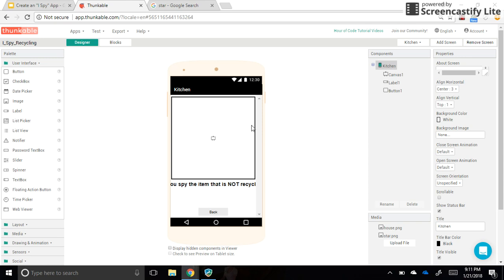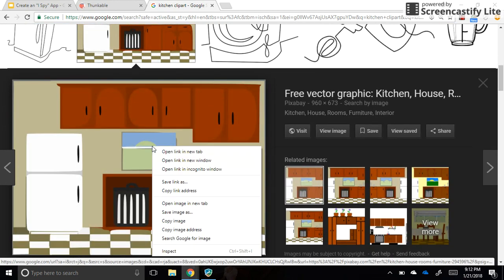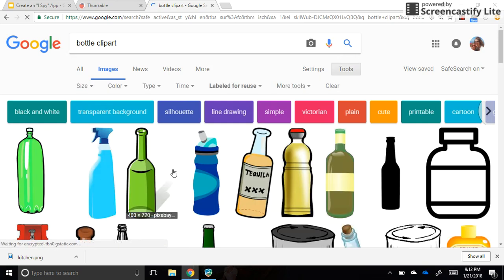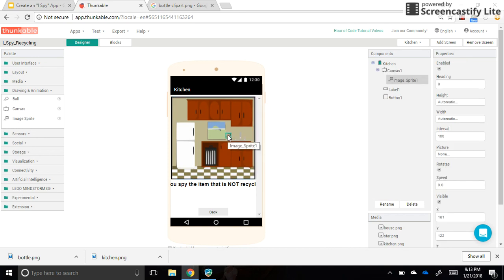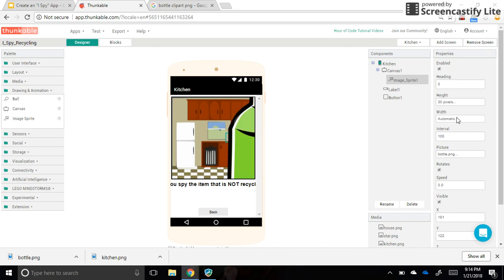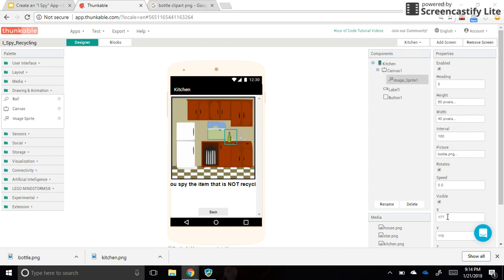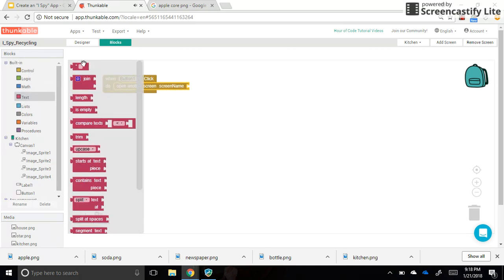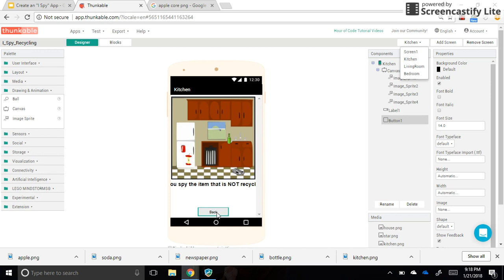Part 3 Create an I Spy App Using Thunkable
Are you looking for a way to integrate coding within your upper elementary classroom? Do you want to give your students more opportunities to develop creativity, critical thinking, communication, and collaboration skills?

In this series of video lessons, students will learn how to create an “I Spy” app. The finished app will teach younger users about being responsible at home!

The NH Social Studies Standards addressed by this series of video lessons include:

SS:CV:2:4.1: Examine the responsibilities of individuals as members of a family, school and community, e.g., community helpers or chores at home and school. (Themes: B: Civic Ideals, Practices, and Engagement, C: People, Places and Environment)

SS:GE:2:5.1: Recognize the role of natural resources in daily life, e.g., food, clothing, or shelter. (Themes: A: Conflict and Cooperation, C: People, Places and Environment, D: Material Wants and Needs)

SS:GE:2:5.2: Investigate how people use resources, e.g., building homes or the food they eat. (Themes: C: People, Places and Environment, D: Material Wants and Needs)

The ISTE Standards for Students addressed by this series of video lessons include:

Empowered Learner - Students leverage technology to take an active role in choosing, achieving and demonstrating competency in their learning goals, informed by the learning sciences.

Innovative Designer - Students use a variety of technologies within a design process to identify and solve problems by creating new, useful or imaginative solutions.

Computational Thinker - Students develop and employ strategies for understanding and solving problems in ways that leverage the power of technological methods to develop and test solutions.

Creative Communicator - Students communicate clearly and express themselves creatively for a variety of purposes using the platforms, tools, styles, formats and digital media appropriate to their goals.